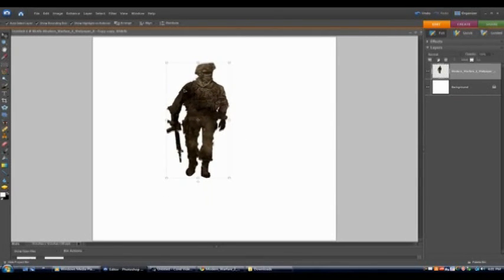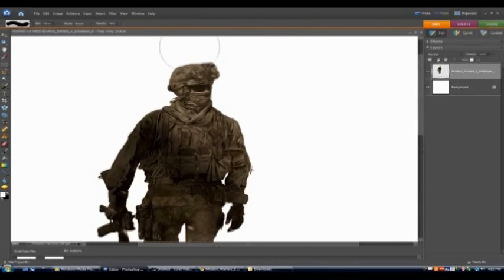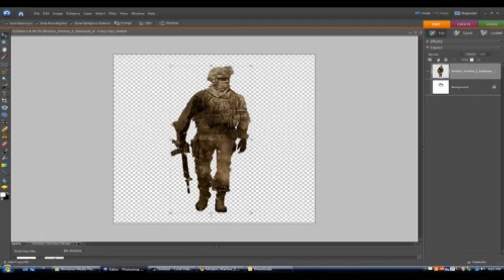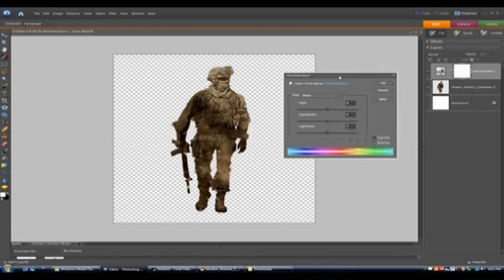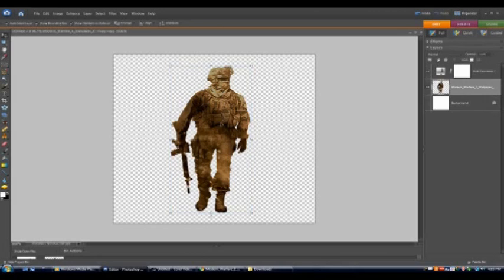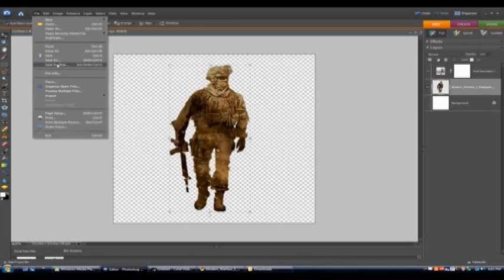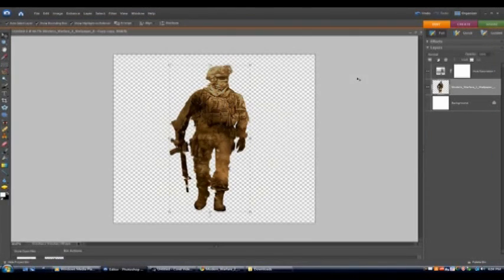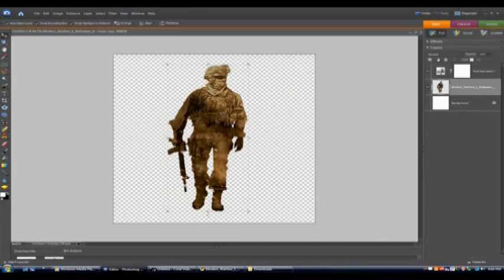How to Perfectly Cut out an Image with Photoshop (Part 2)